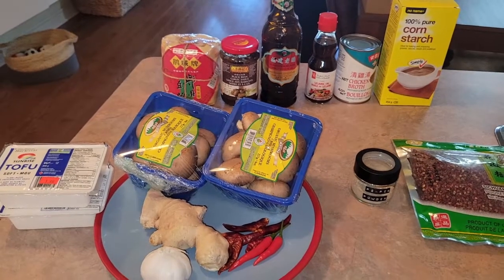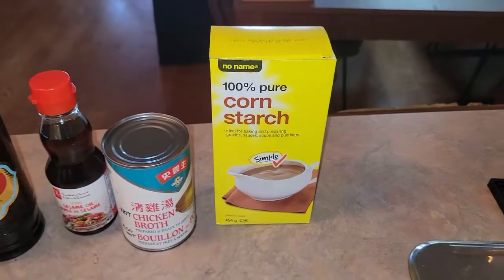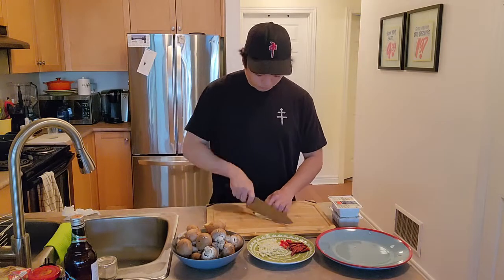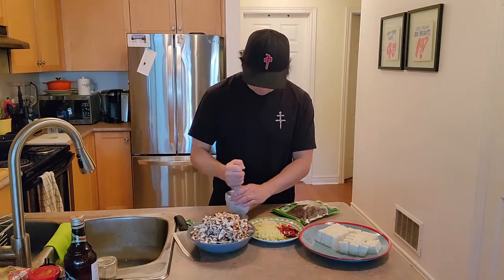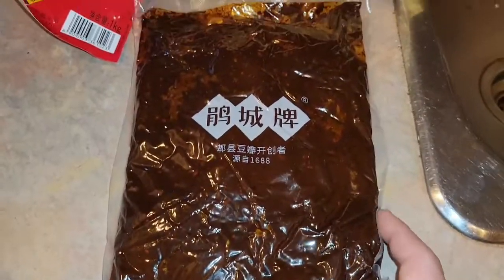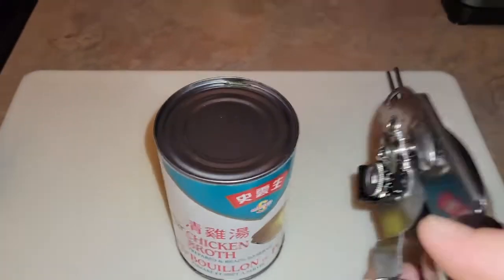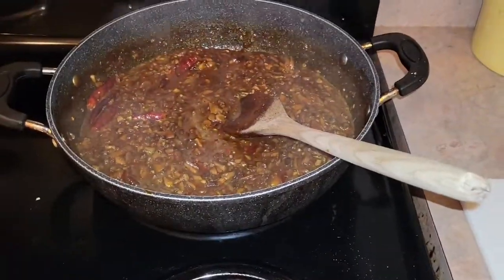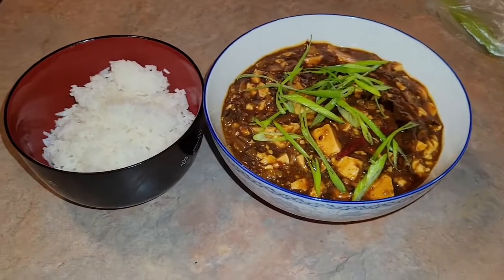Vegan Mapo Tofu?!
Hey everyone, sorry for the long delay between videos, turns out it's quite hard to travel back and forth between Toronto and the Sichuan region of china in order to gather the authentic ingredients to make an authentic Mapo Tofu. Anyways here's a healthier version with all of the flavour.